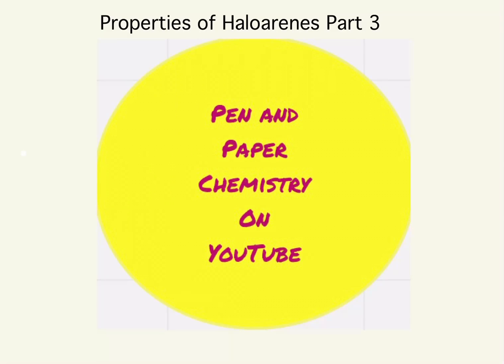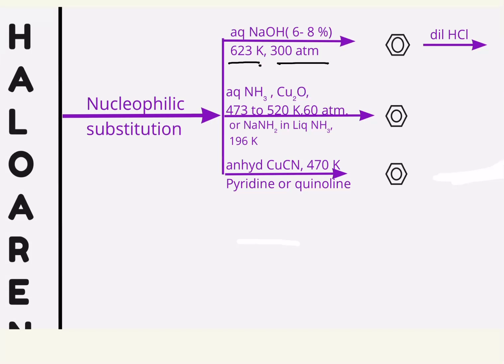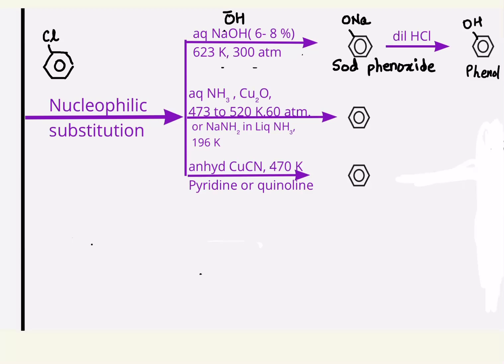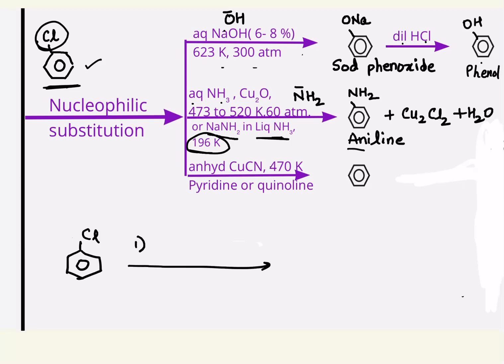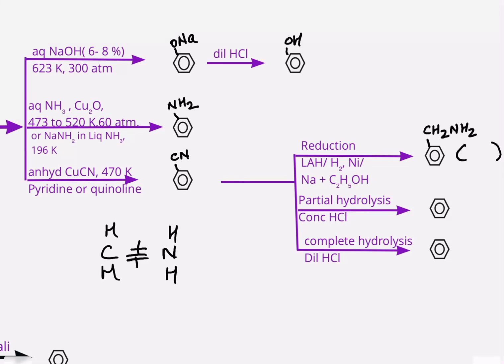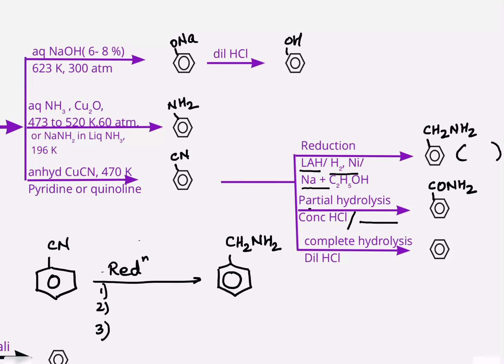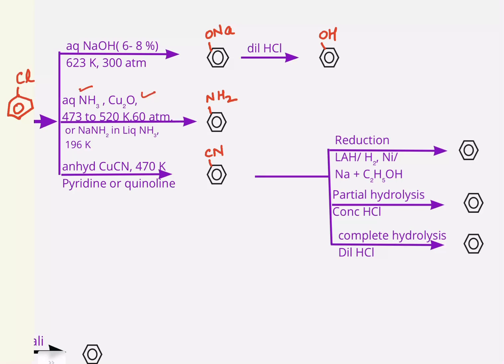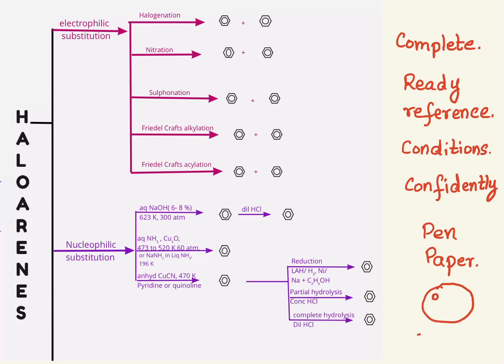Properties of haloarenes part 3( Nucleophilic substitution)